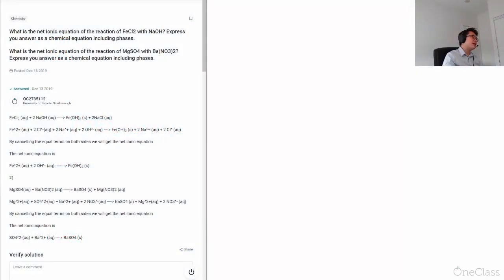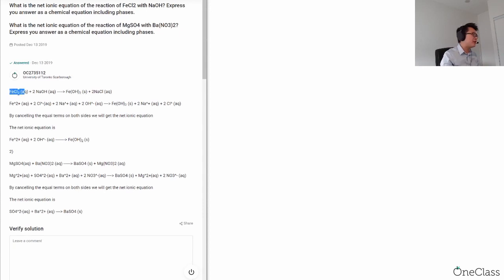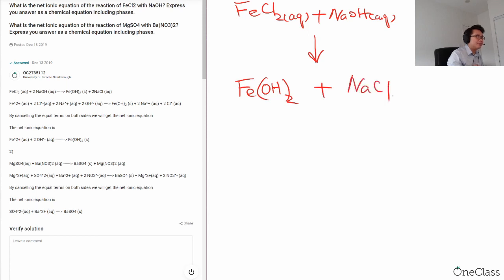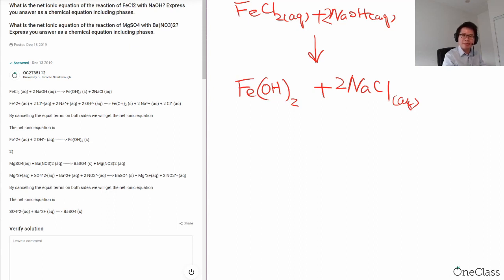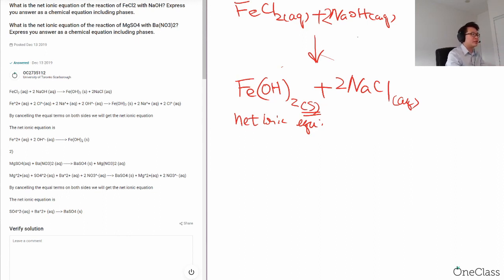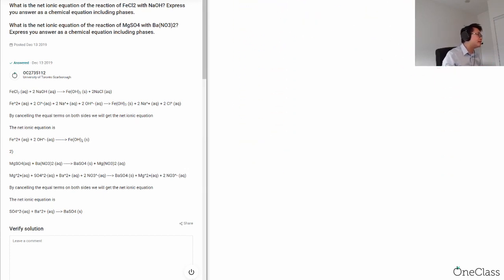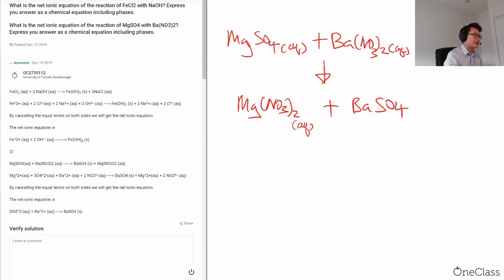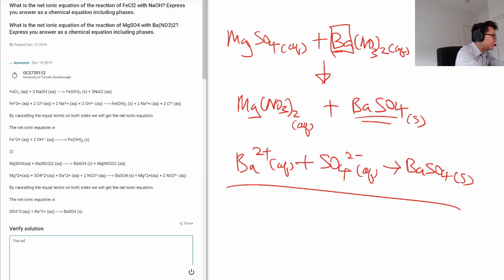What is the net ionic equation of the reaction of fecl2 with naoh